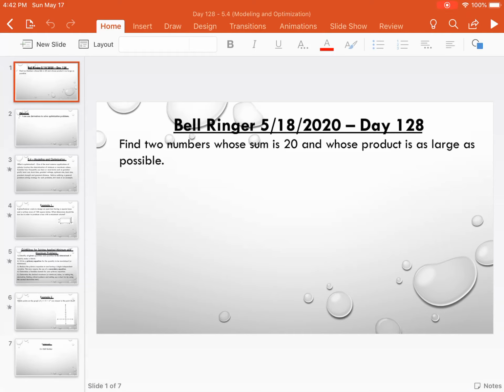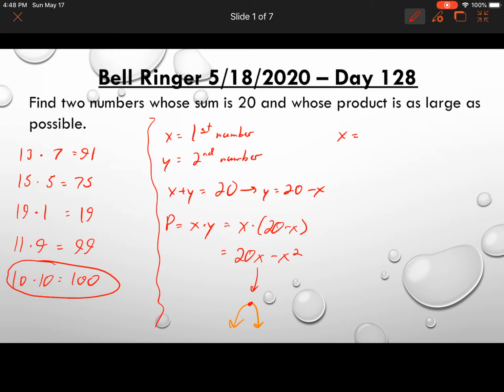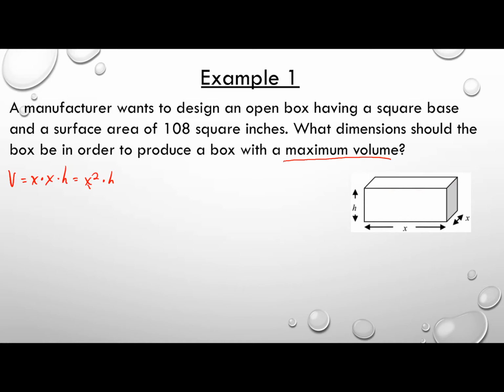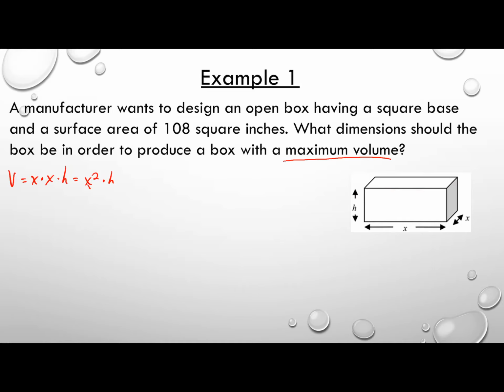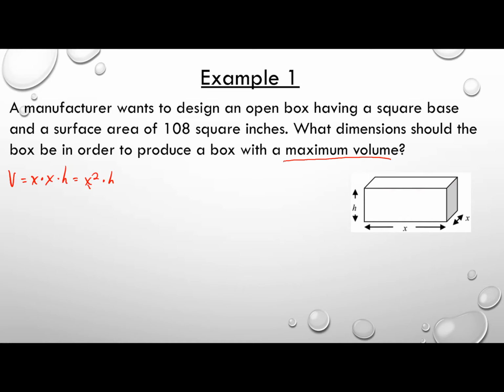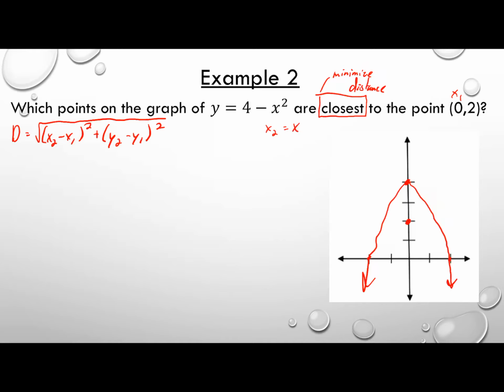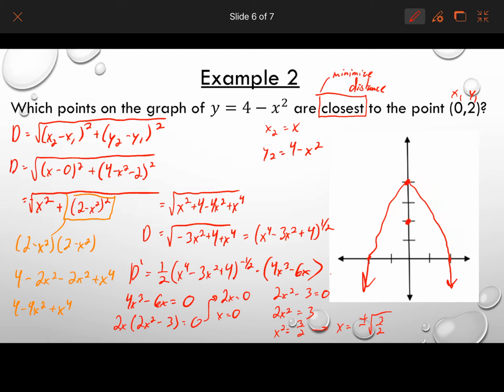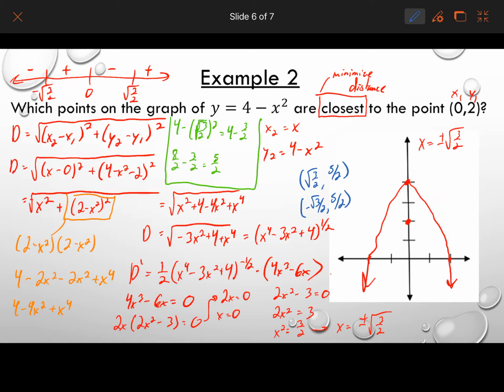AP Calculus AB - Unit 5 (Optimization)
Intro to optimization problems.